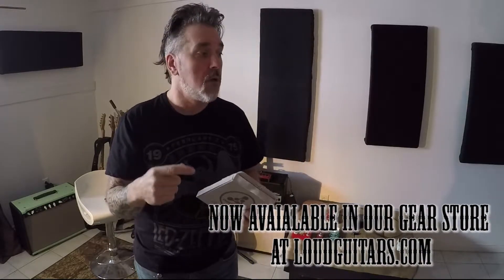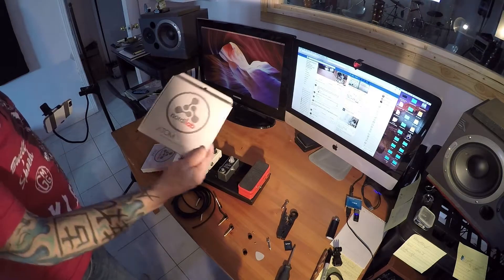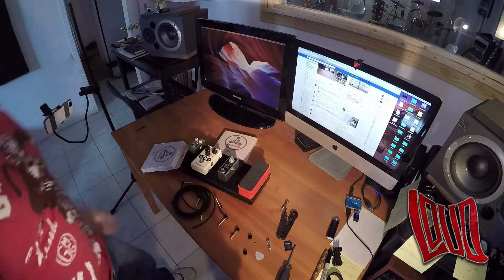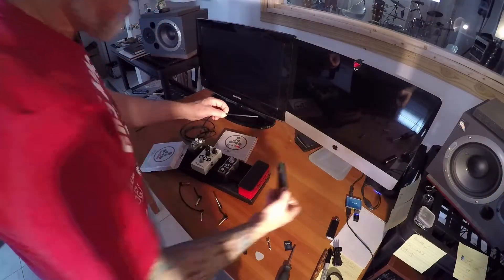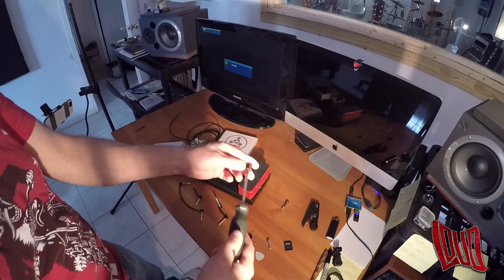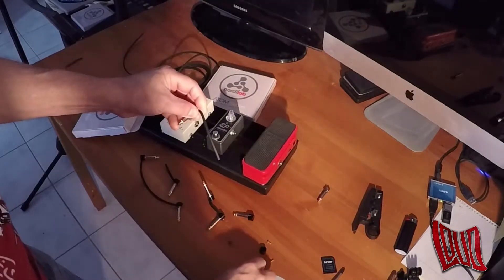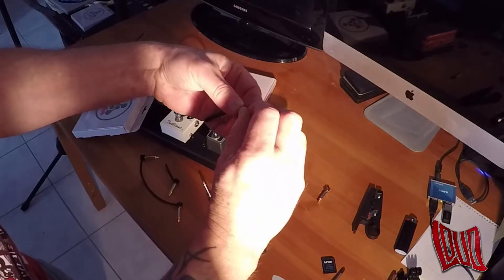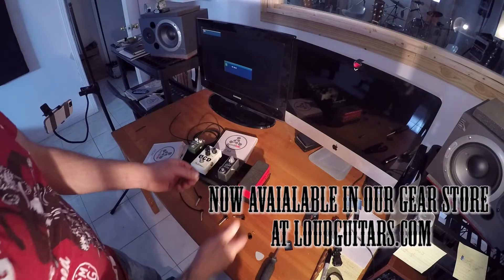Nordilab Solderless cable kit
How to Noridlab Solderless cable kit. or our Reverb Store